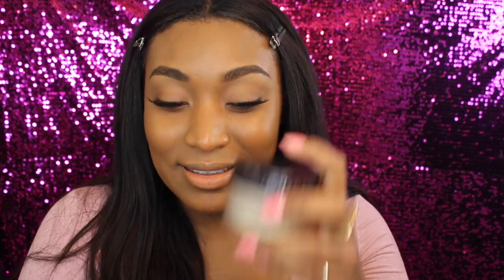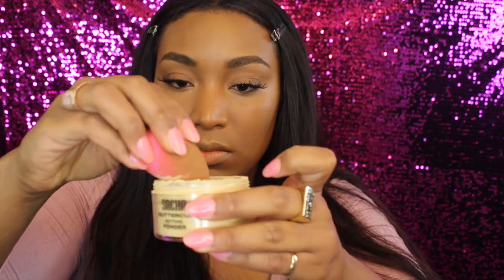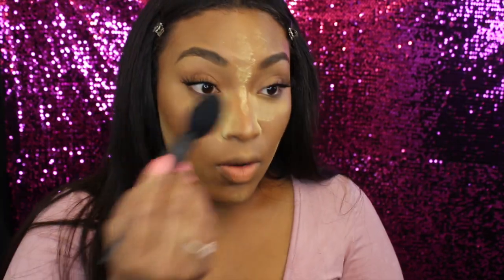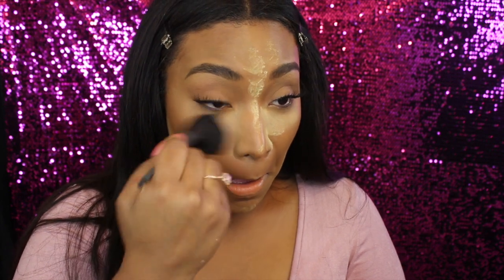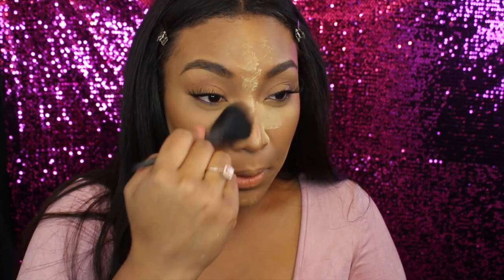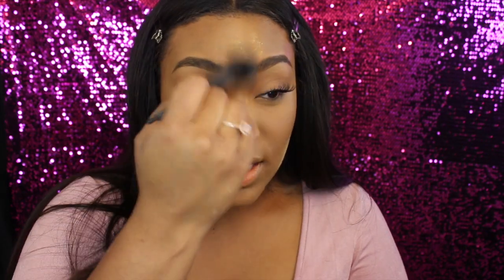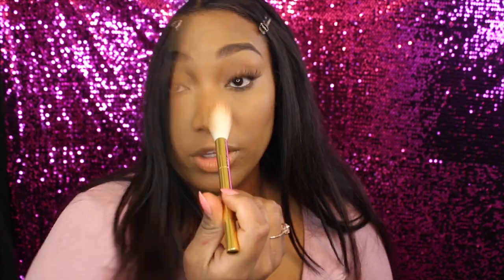"HOW TO COOK YOUR UNDER EYE" Using SACHA BUTTERCUP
HOLA MIS AMORES HAPPY THRUSDAY :)
Can we talk about Cooking. Cooking my concealer its one of the most important thing on my makeup routine, So I'm always on the hunt for a good baking powder and I have to admit it, it was love at fist sight.. lol NO ASHYNESS i don't even know if thats a word but i don't care and no more flash back! praise God. hahaha anyways click on link below the and get a little money "OFF"

MAC- corrector
NARZ- RADIANT CREAMY COCEALER "CRAMEL, AMADE"
SACHA SETTING POWDER -IN BUTTER CUP
SACHA- PRESSED POWDER IN BUTTERCUP
KATV- LIP IN VAMPIRA
SACHA -HIGHLIGHT BEWICHED